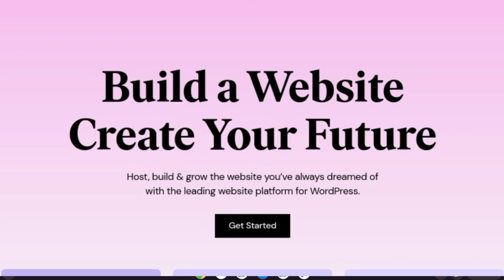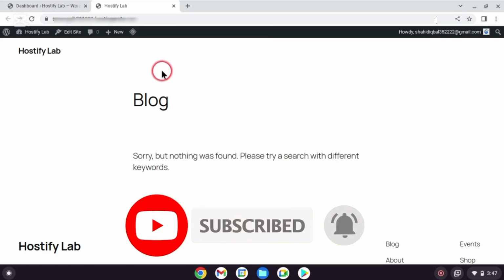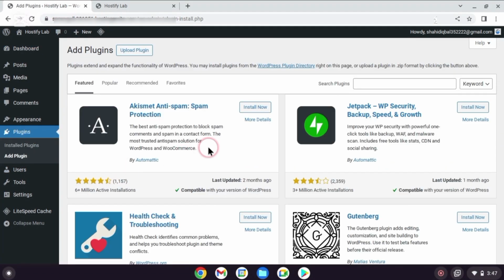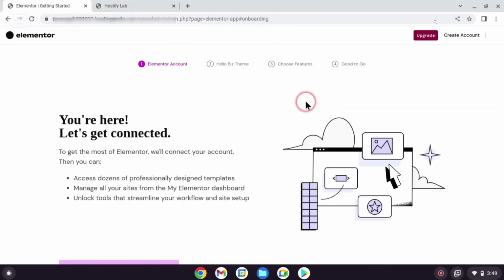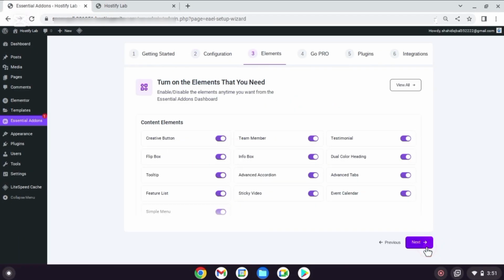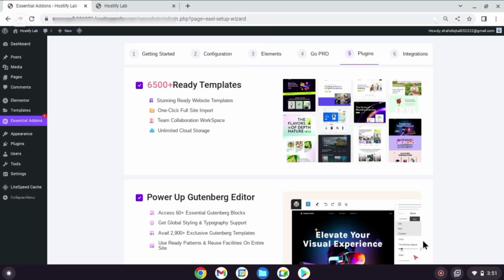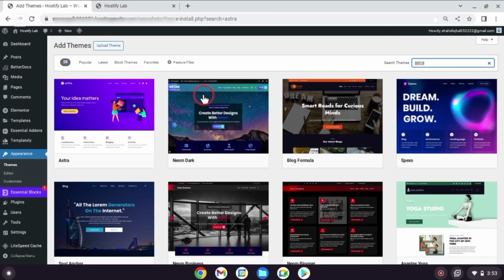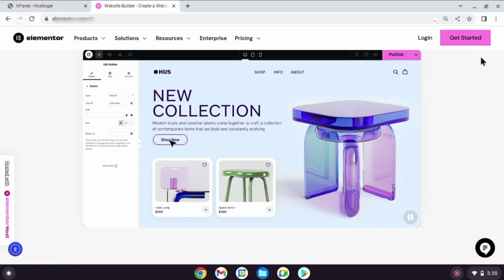How to Install Elementor in WordPress (Beginner Guide 2026)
Want to build a professional WordPress website without coding?
‎In this complete beginner friendly tutorial, you will learn how to install Elementor in WordPress and start designing stunning pages easily.
‎Elementor is one of the most powerful and popular page builders for WordPress, and in this video, I will show you how to install the Elementor plugin in WordPress step by step. This Elementor WordPress tutorial is perfect if you are just starting out or planning to take an Elementor full course in the future.
‎We will cover everything from installing Elementor safely to understanding the basic interface so you can confidently begin your website design journey. This Elementor tutorial for beginners 2026 is designed to be simple, clear and practical no technical skills required.
‎If you are learning WordPress Elementor for blogging, business websites, freelancing or online earning, this tutorial will help you build a strong foundation. Whether you call it an Elementor course, Elementor tutorial WordPress, or a starter guide, this video will give you exactly what you need to get started.
‎By the end of this video, you will know:
‎How to install Elementor in WordPress correctly
‎How to activate and access Elementor
‎Why Elementor is best for beginners and intermediate users
‎How Elementor helps you design faster and smarter

Class:01 What is Elementor?